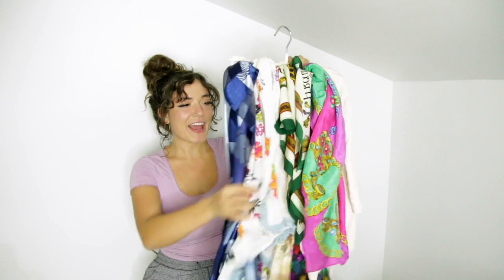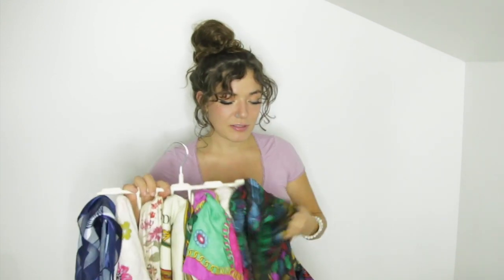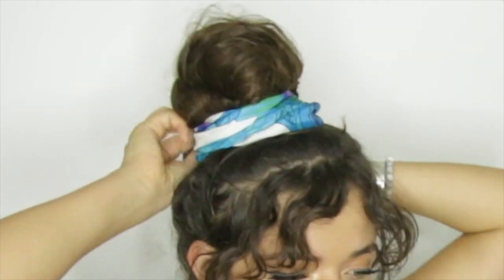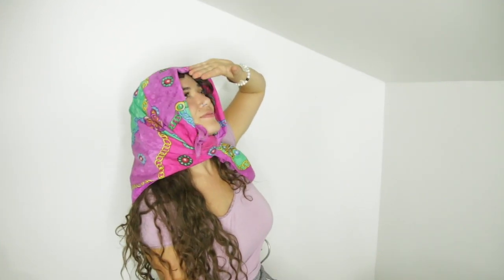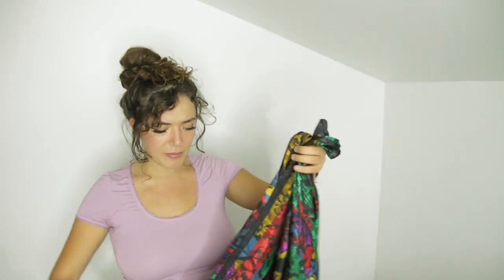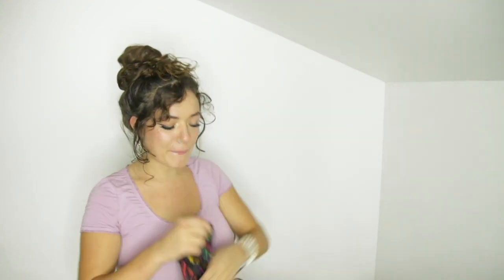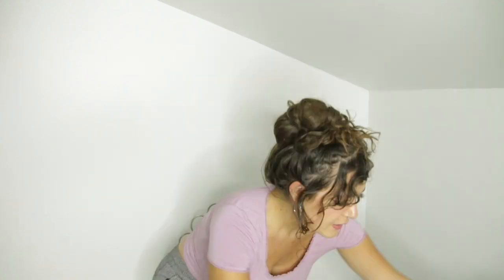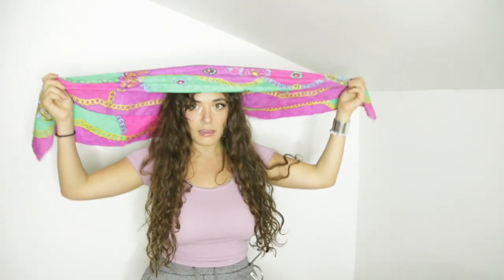How to style and wear a silk scarf!! My favorite styles! 💕💖💞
Heyyyyyyy babies :)

these are my favorite ways to wear silk scarves!!! I hope you enjoy this video and the looks I shared today! THANK YOU FOR THE SUPORT